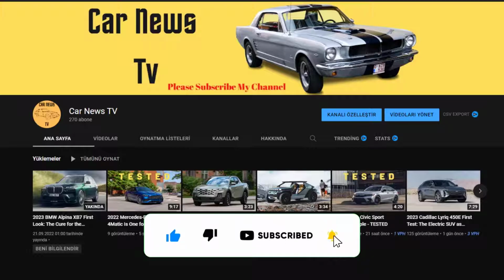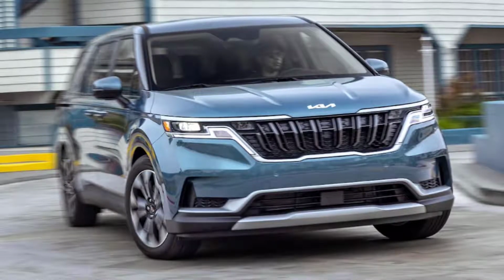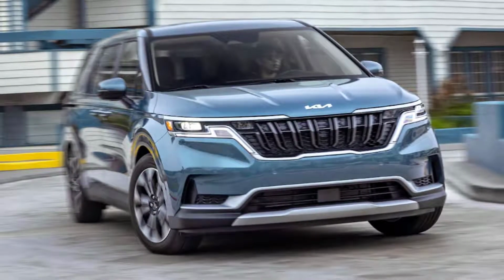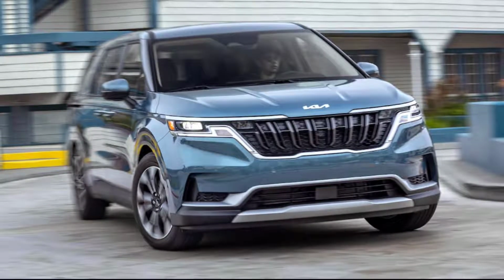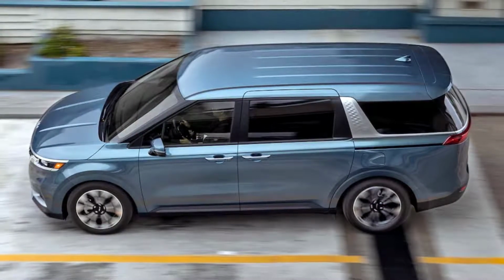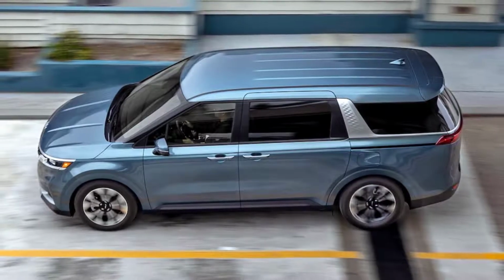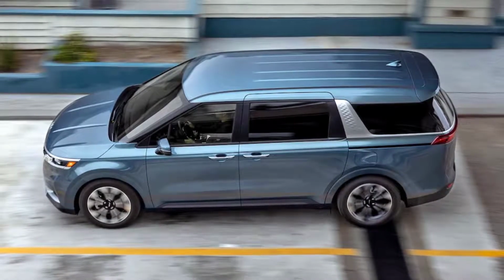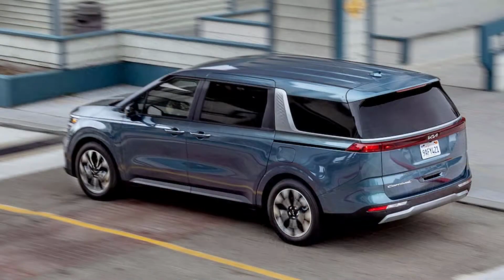2022 Kia Carnival EX Yearlong Review: Trailer Hitch Install for Cargo Basket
Kia really wants minivan buyers to spring for a top-shelf Carnival SX model, so it reserves some of the most enticing standard equipment for that grade—including some pedestrian fare like the roof rails needed to carry luggage, bikes, etc. The $3,500 separating the 2022 Kia Carnival EX and SX grades (this difference shrinks to $3,200 for the 2023 Carnival) buys a lot of fluff many families can easily do without. But try to cram seven passengers and their gear in for a vacation trip, and you may find the ample 40.2 cubic feet of cargo space comes up short. If the excess can't go on the roof (Kia does not at present even offer aftermarket accessory rails), excess luggage, bikes, etc. must go out back. The solution? A hitch cargo carrier for our long-termer.
Kia offers a port-installed Class III trailer hitch for just $575 on all trim grades, but U-Haul sells one for just $227.85 plus $100 installation. I'd have happily paid the hundo but couldn't get a timely appointment. U-Haul's website described the installation as easy, and the install video on the site confirmed as much, and MotorTrend has a garage with a lift and shop air, so I went the DIY route. I ordered the part (including free delivery!), and separately ordered a T-One trailer wiring harness from etrailer.com ($75.29 delivered) that plugs right into the vehicle's electrical system with none of the soldering and splicing required by some cheaper harnesses.